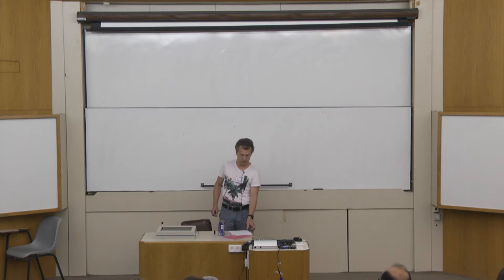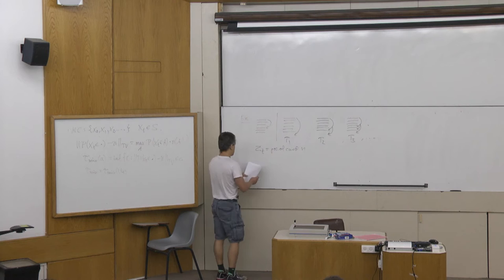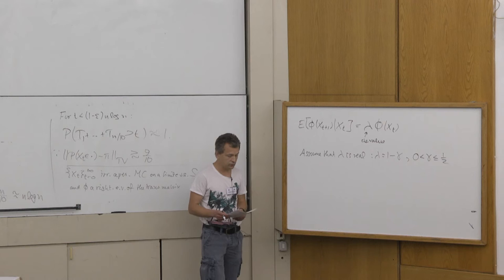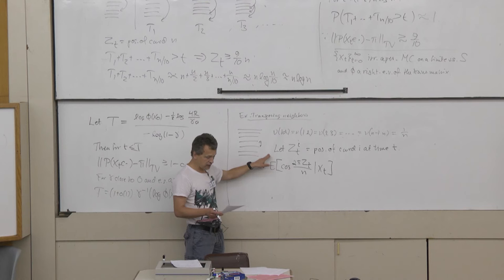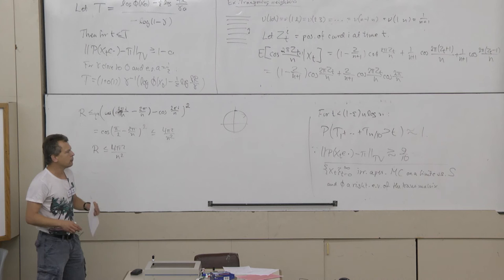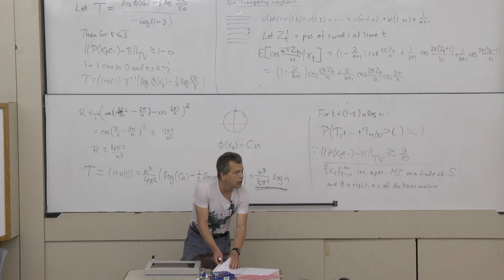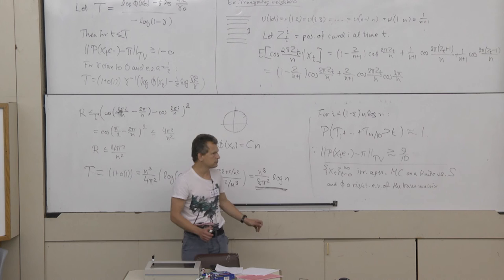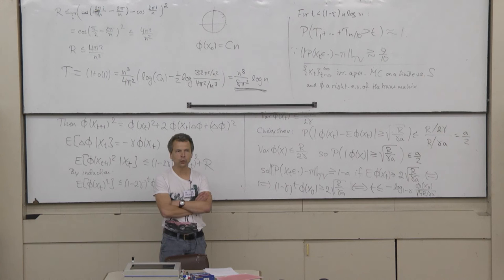Johan Jonasson at Technion - mathematics lecture 1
Mostly Markov Mixing - Technion-Israel Institute of Technology Mathematics Summer School 2015
Lecture 1 by Johan Jonasson of Chalmers University